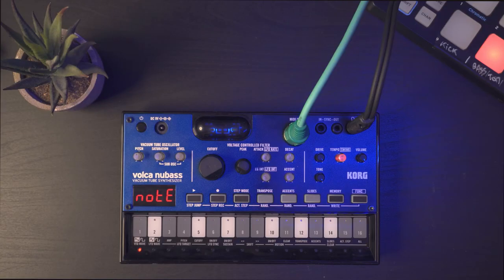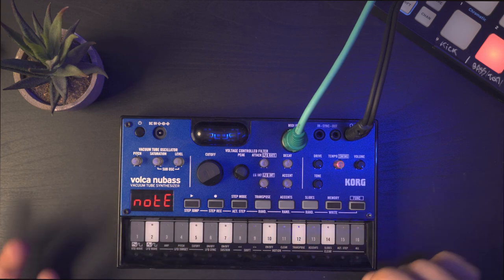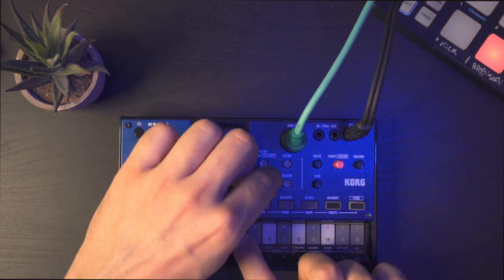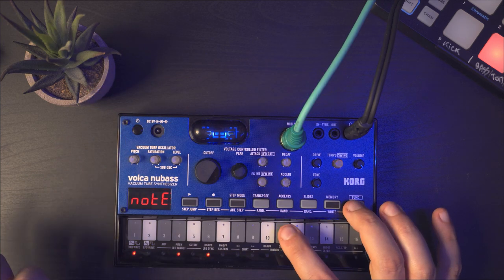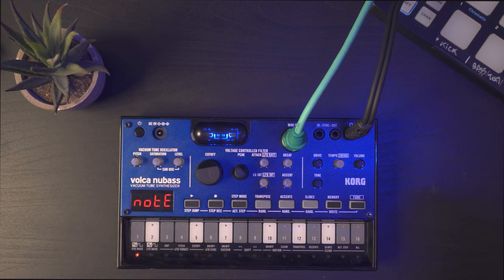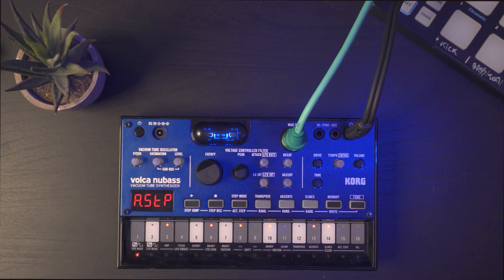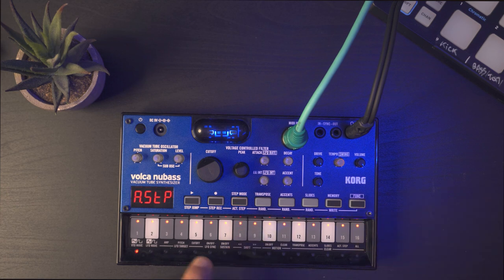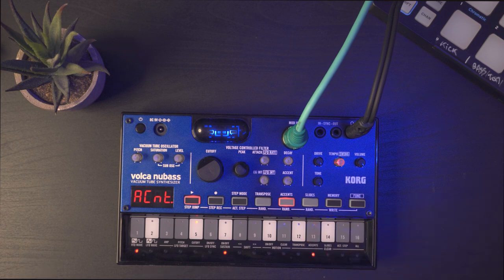Korg Volca Nubass Review & Tutorial (I love the sequencer)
I got my hand on a Korg Volca Nubass, a nice little box to create acid line with it's own character, mainly due to the vacum tube that Korg put inside. The sequencer is also very intuitive and really inspiring, allowing you to quickly come up with nice acid line.

Worth to mention it , Korg nicely lent me the Volca Nubass.

⌚ Timeline:
01:25 Oscillator (VTO/Sub)
02:36 Voltage Controller Filter (VCF)
04:03 LFO05:57 Global Parameters (Drive, Tone)Sequencer
06:44 Live Recording
07:11 Step Mode
07:34 Act. Step Mode
08:43 Step Recording
10:18 Slide, Accents, Transpose
12:39 Volca with rest of the track
12:54 Step Jump
13:13 Swing
14:03 another way to Sequence
16:04 Cons
16:45 Pros  / Final Thought